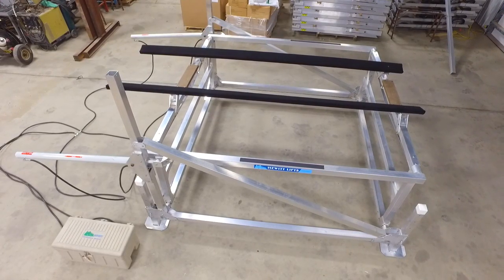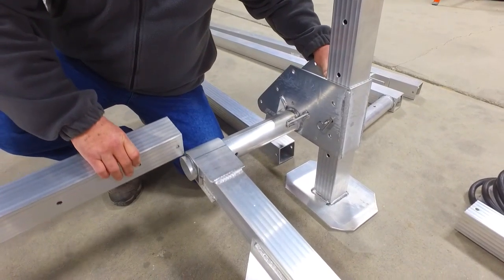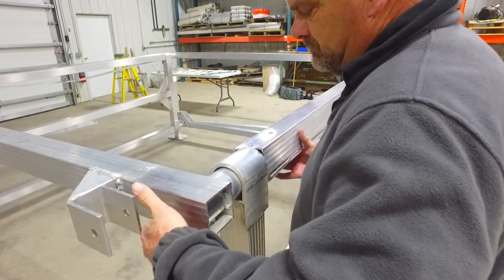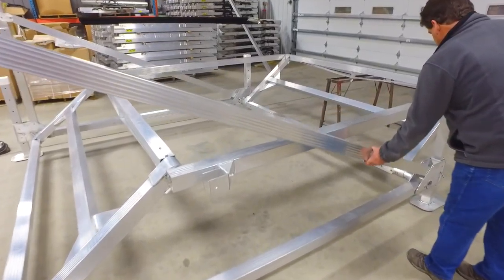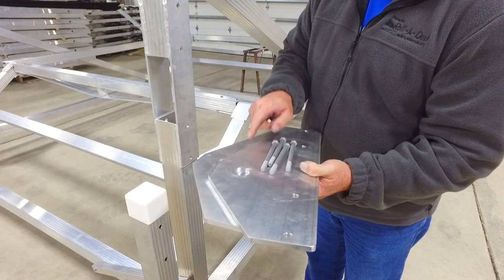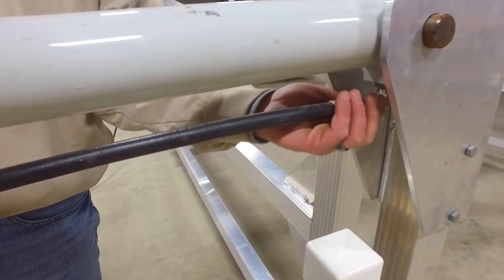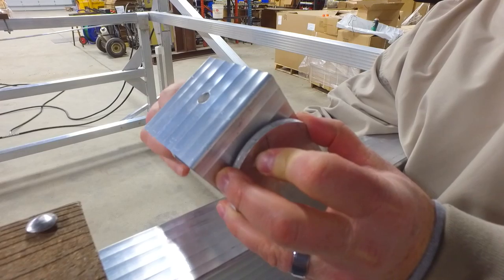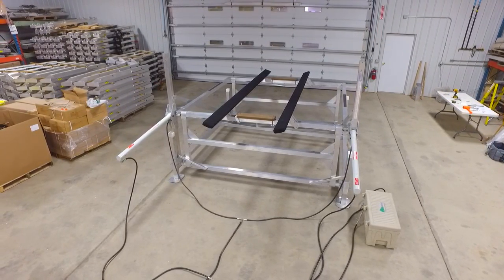Hewitt 3900 Hydraulic Cantilever Lift